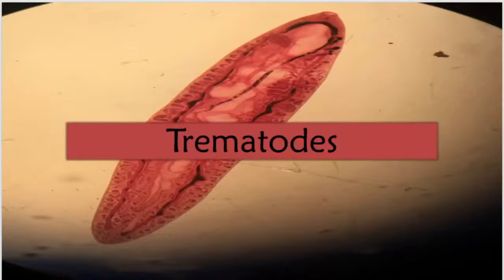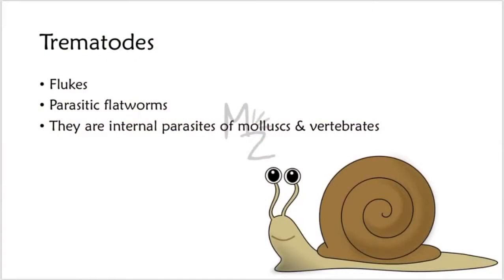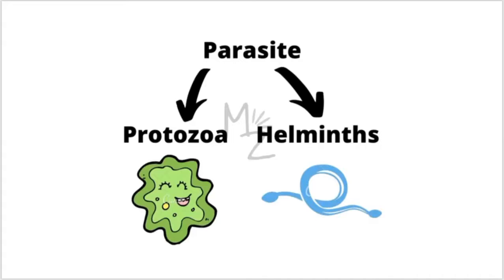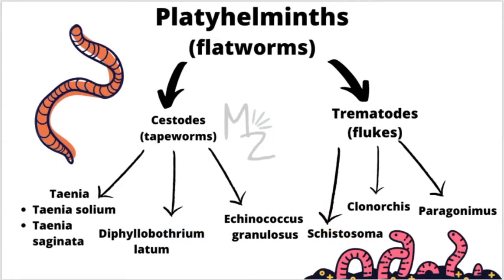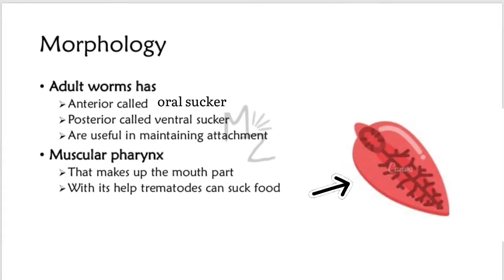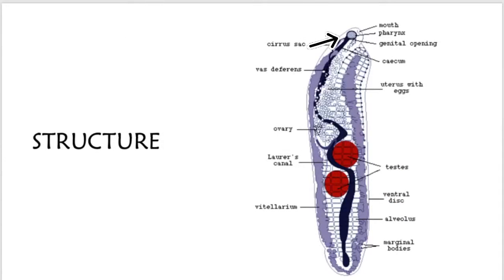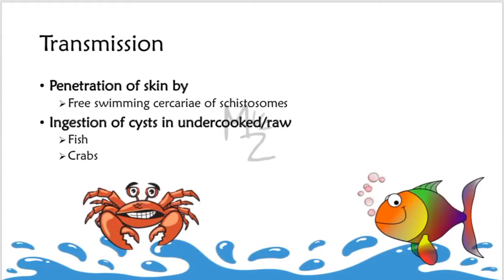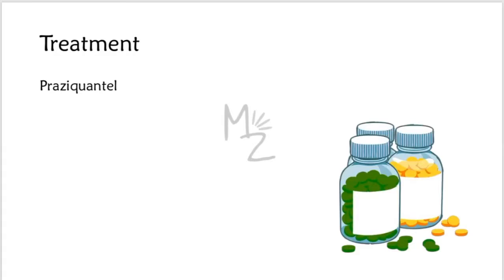Trematodes Parasitology | Flukes | morphology, lifecycle, lab diagnosis, treatment | MedZukhruf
Assalamualaikum stuednts!
I hope you all are fine. Today, I am lecturing you on Trematodes its morphology, lifecycle, habitat & transmission, epidemiology, lab diagnosis, & treatment. Happy Learning!

🔗Link:
☆Parasito MCQS Ebook ($12)
🎬Videos
💎Socials
🛍️ AMAZON RECOMMENDATIONS:
Books 📚

TIMESTAMPS:
00:06 Intro
00:30 Trematodes
00:49 Location of Trematodes
00:58 Lecture Outline
1:19 Classification of Parasite
1:35 Classification of Helminths
1:45 Classification of Platyhelminthes
2:05 Classification of Trematodes
2:18 Morphology
3:10 Diagrammatic Representation
3:33 Epidemiology
3:46 Hosts
3:59 Transmission
4:16 Life Cycle
4:24 Diagnosis
4:41 Treatment
4:50 Socials